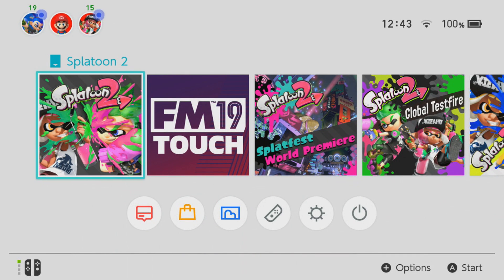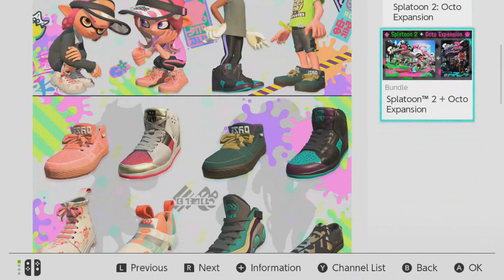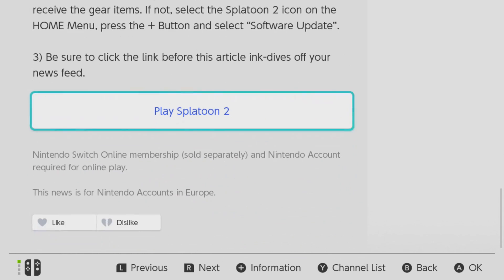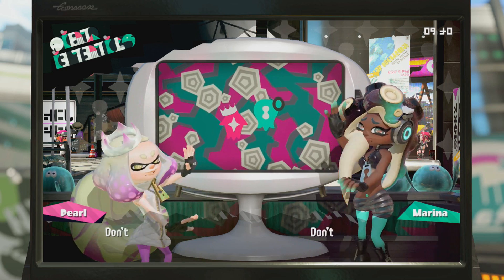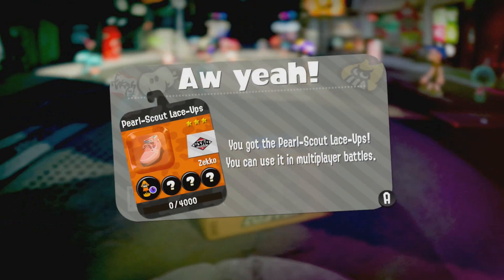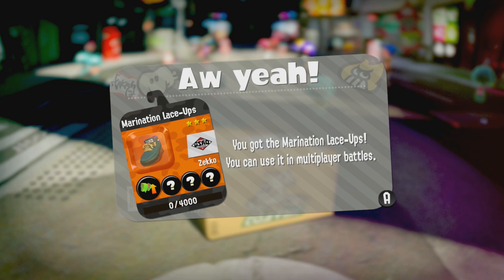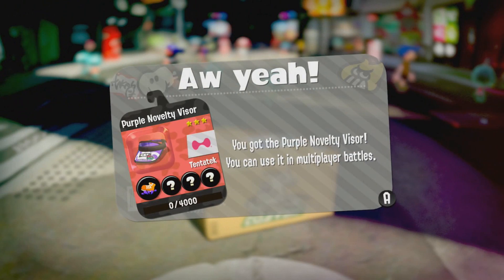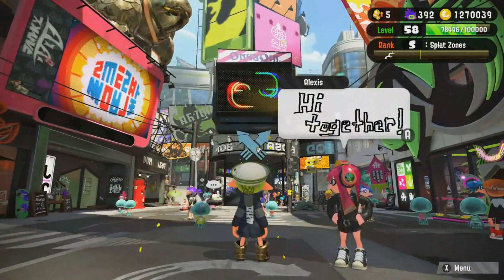Splatoon 2 How To Download Springfest Gear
Splatoon 2